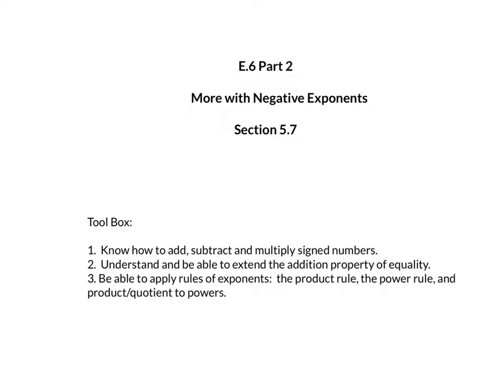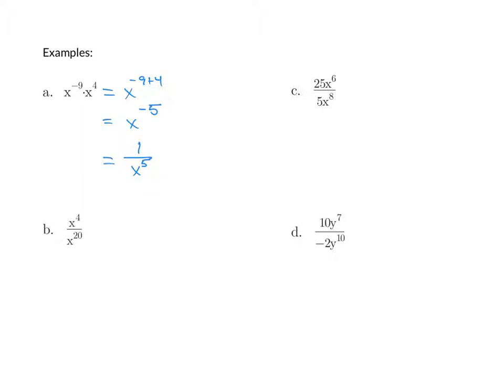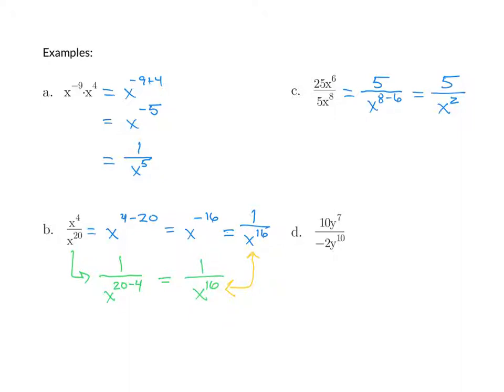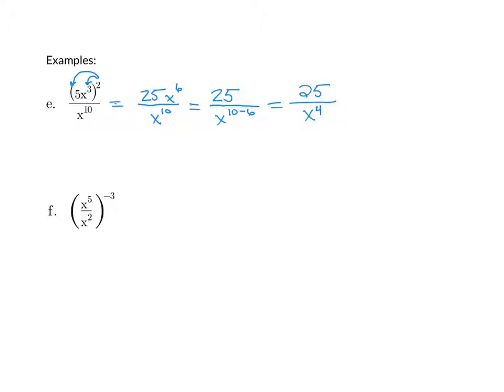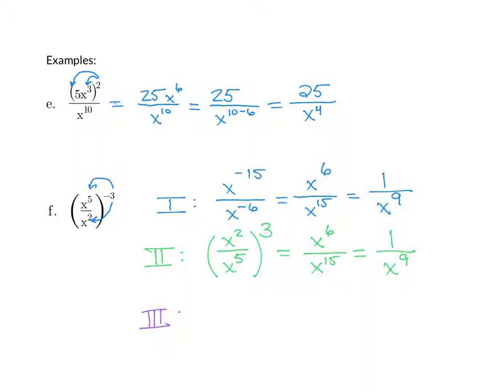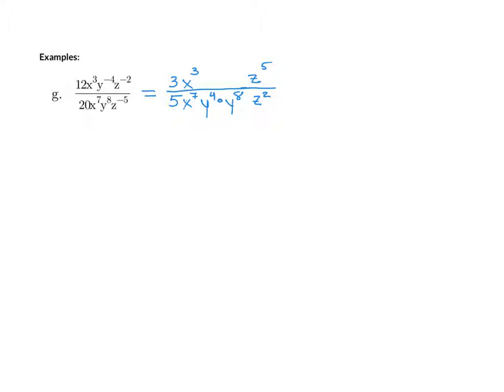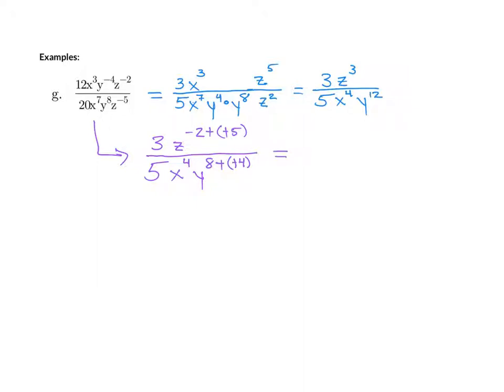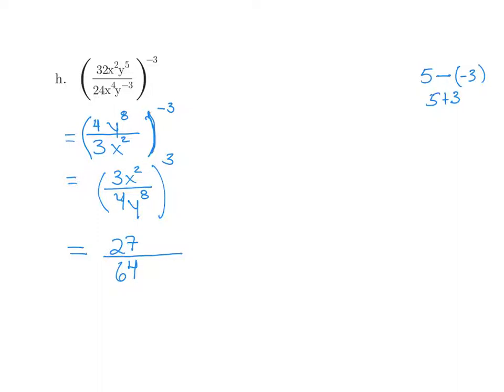E.6 - Part 2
Negative Exponents - Part 2